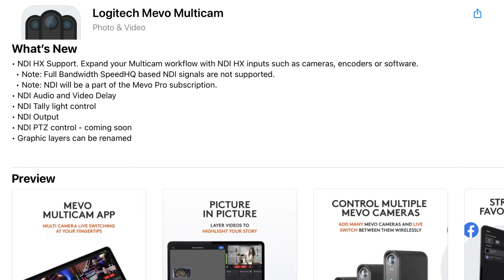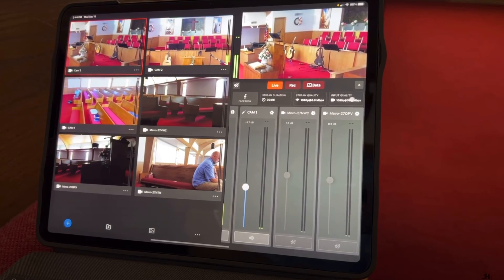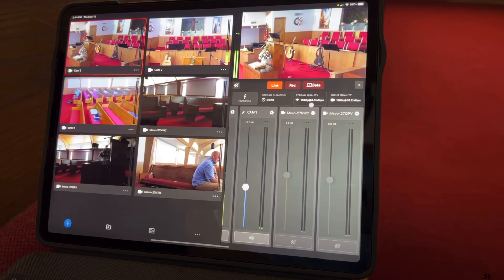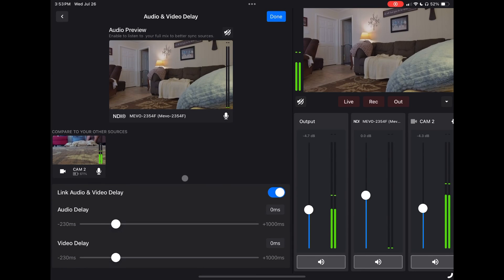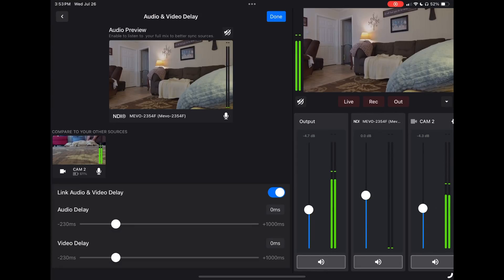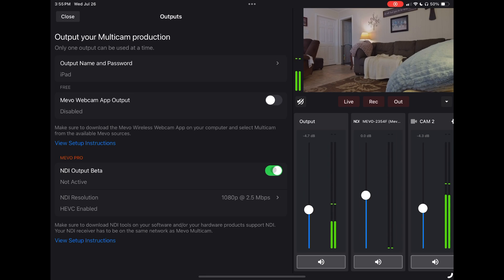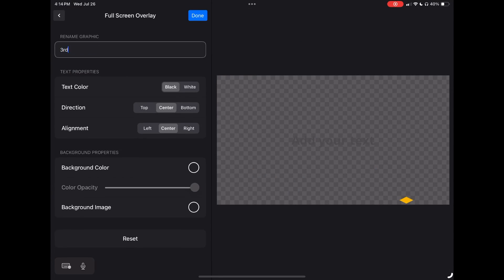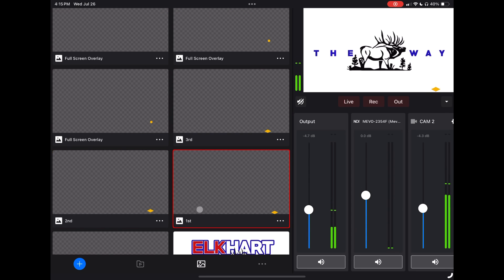Mevo Multicam 2.2 Brings NDI to Your Live Stream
Mevo Multicam 2.2 update is in your favorite App Store now!

Cameras
Sony Handycam
Mics
Mounts
Tripods
6’ Boom Arm Tripod (original not available, this is as close as I could find)
9’ Tripod (light stand)
AmazonBasics Monopod
Equipment